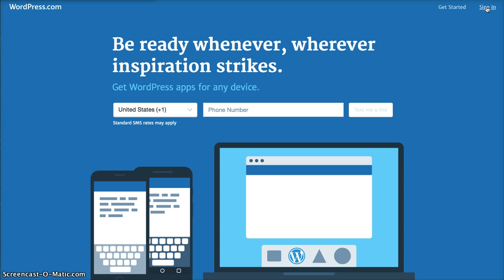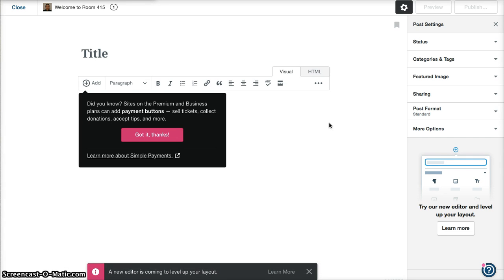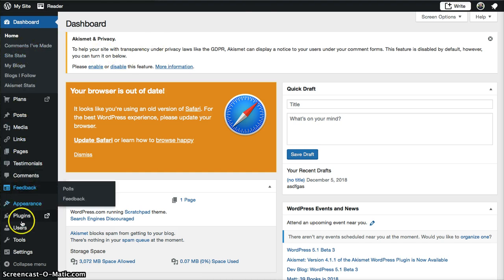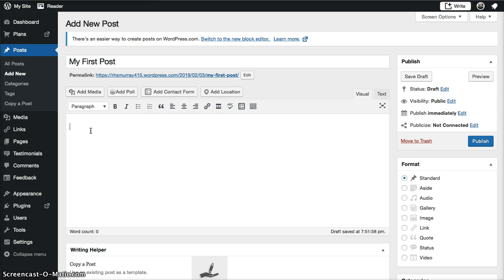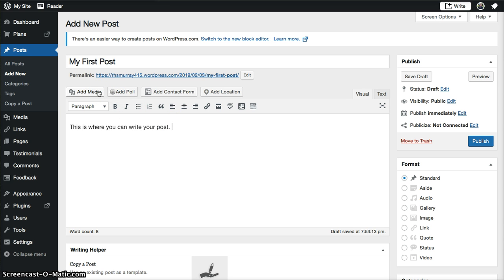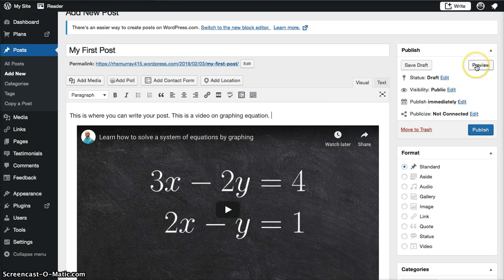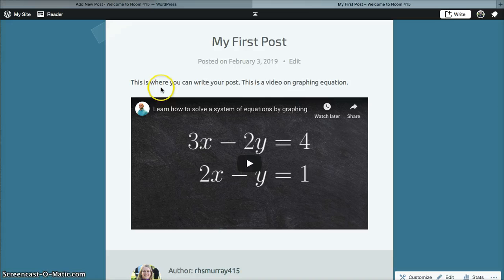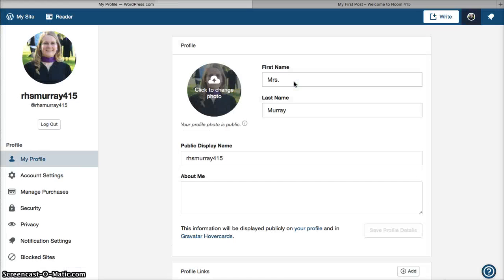First Post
Creating and editing your first post on Wordpress.com